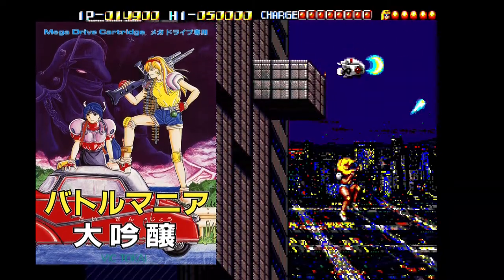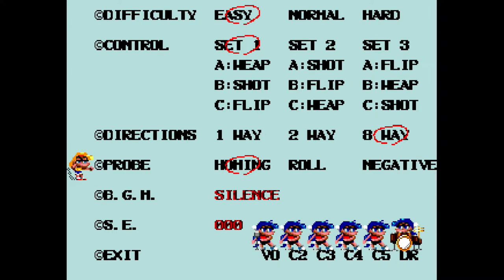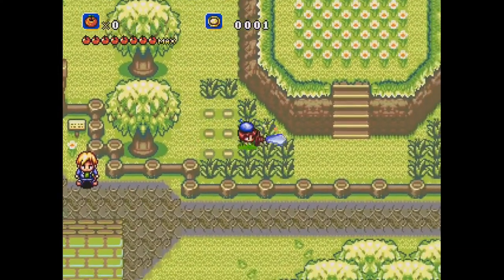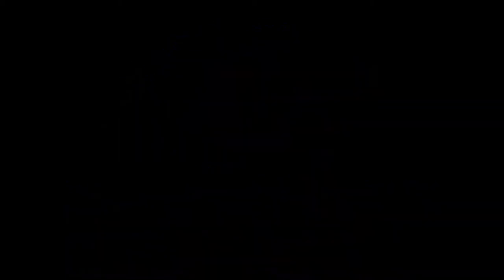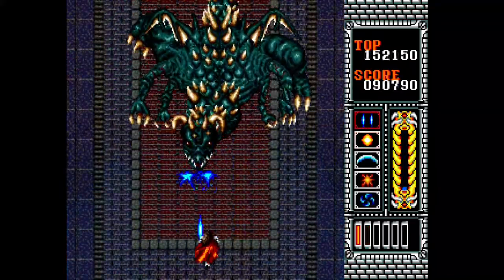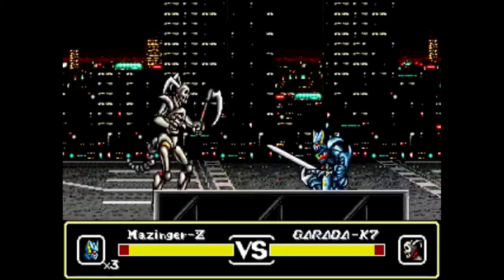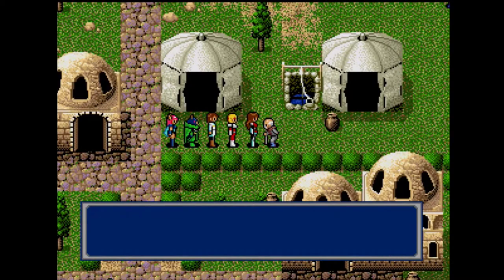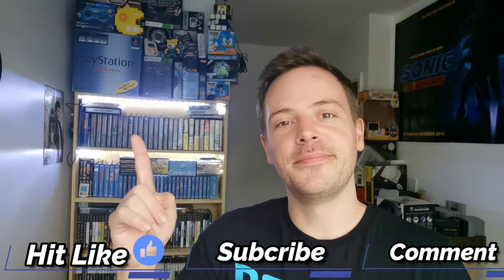Top 5 Must Play Sega Mega Drive/ Genesis Gems